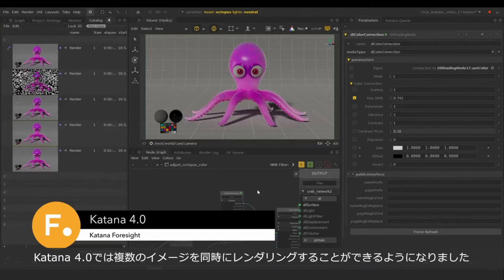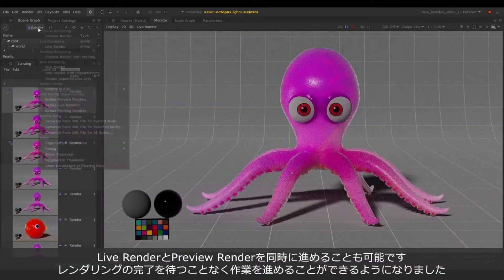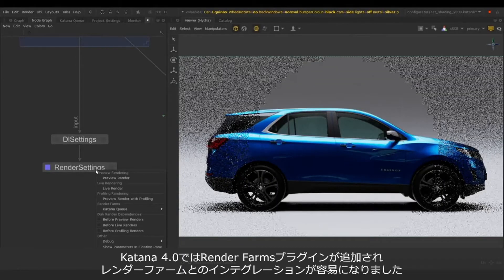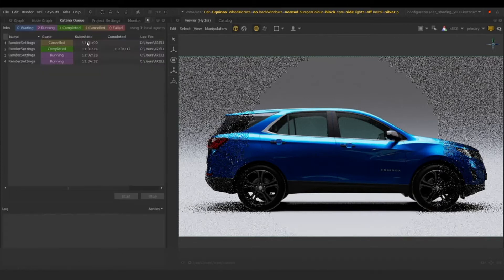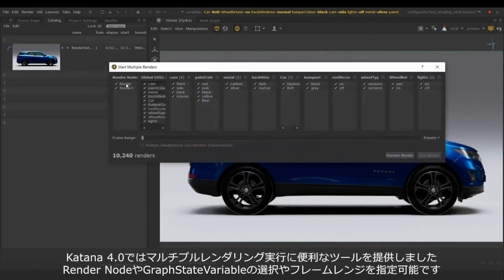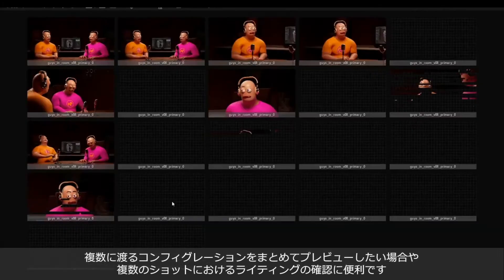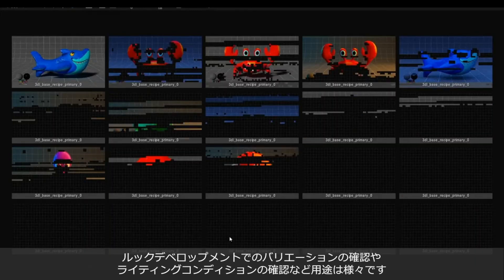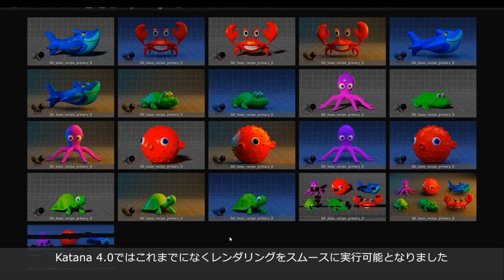Katana 4 Katana Foresight